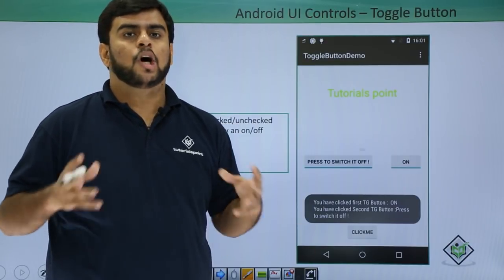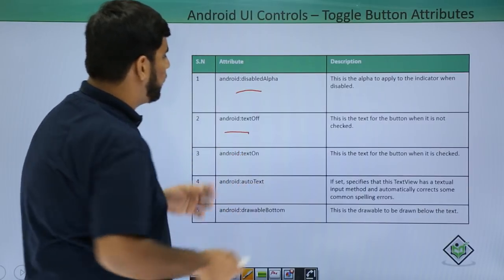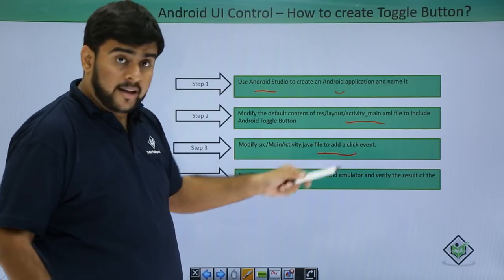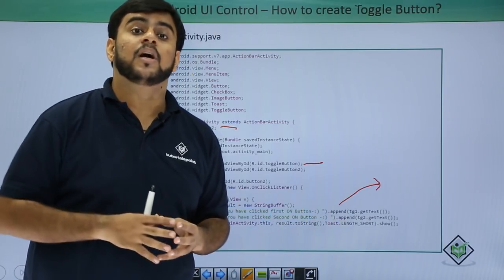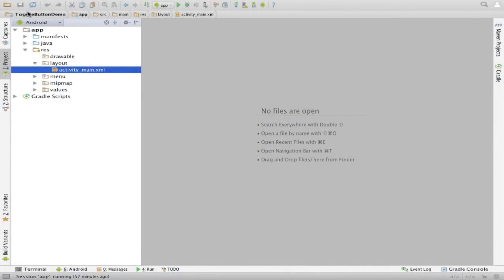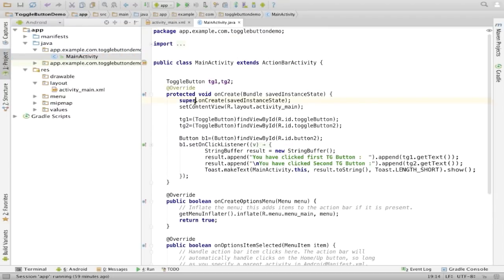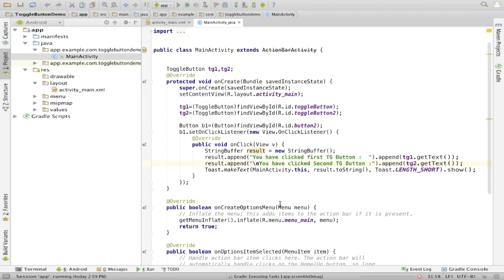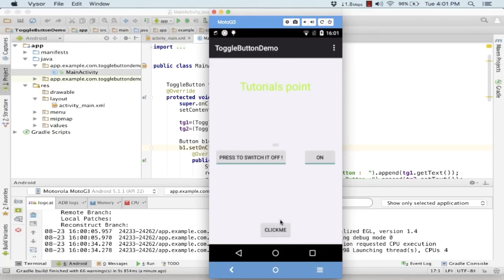Android - Toggle Button